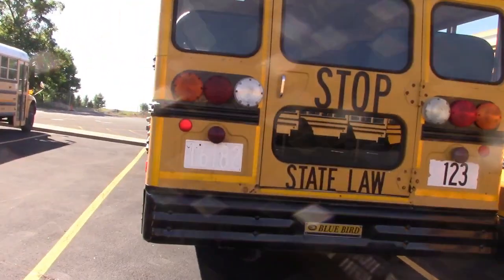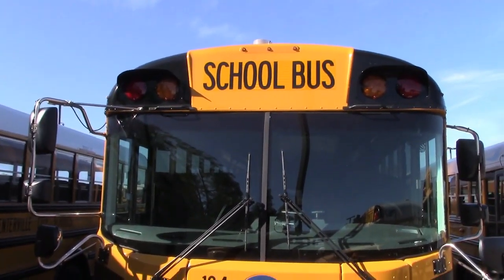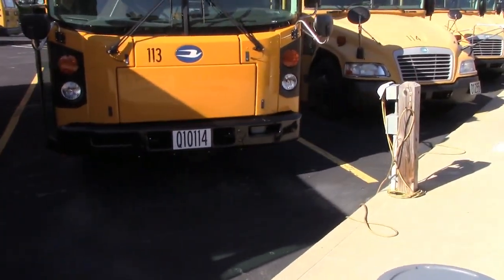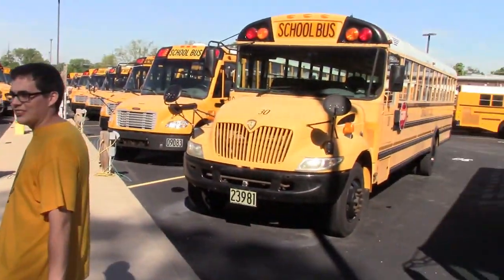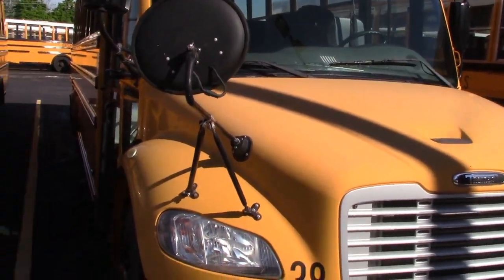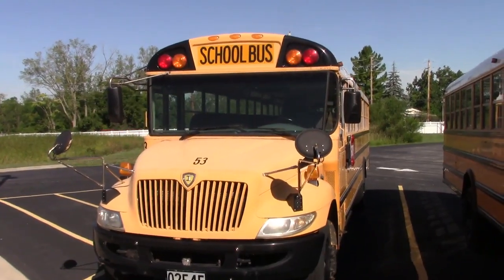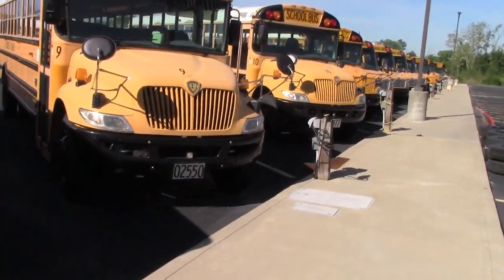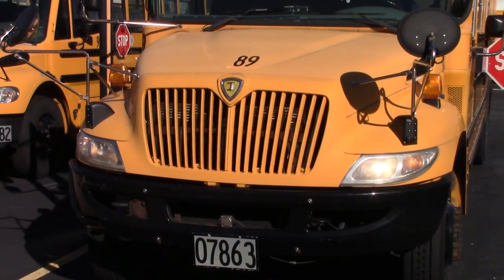Brand New Blue Bird and IC Buses | SCHOOL BUS HUNTER